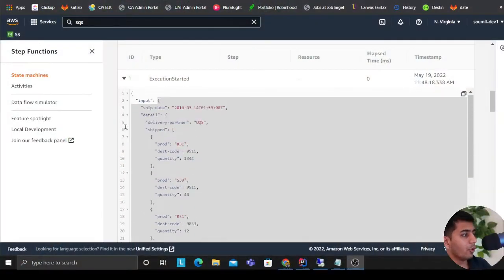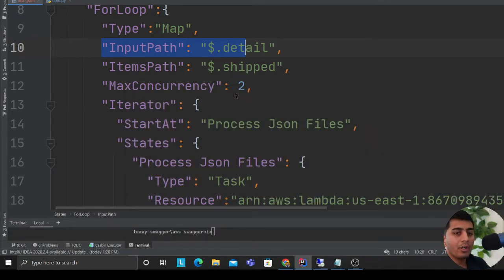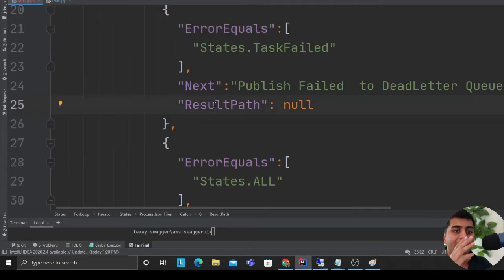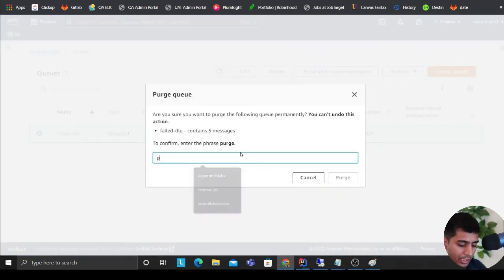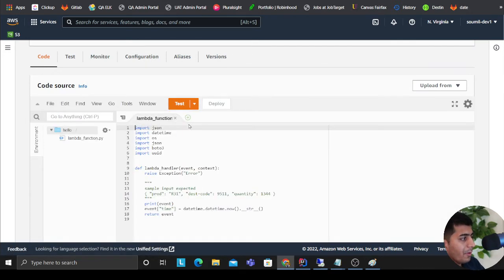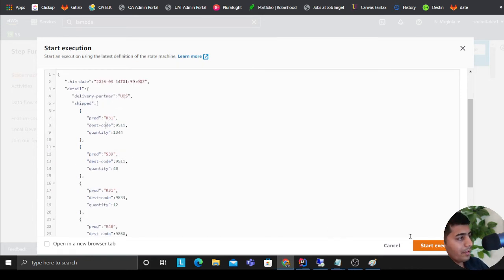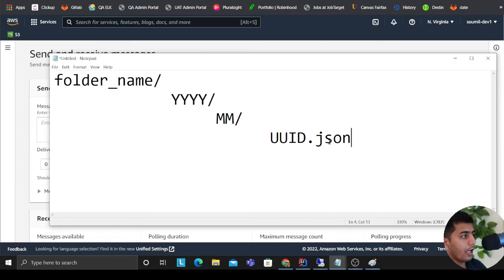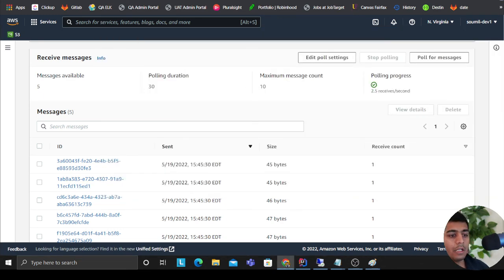AWS Step Function | Parallel Processing JSON Documents and Push Failed Items to DLQ| #7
Watch